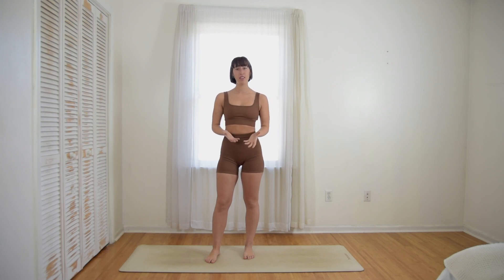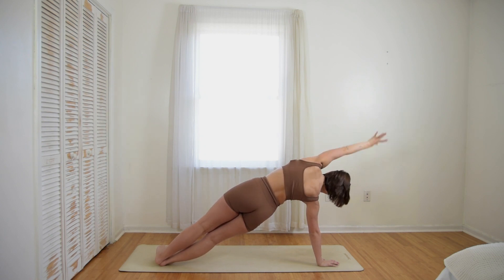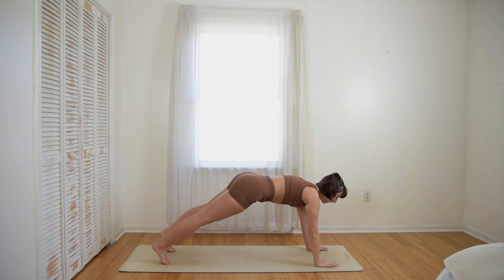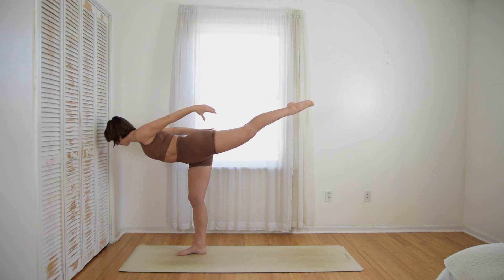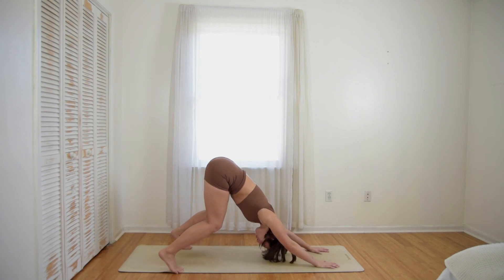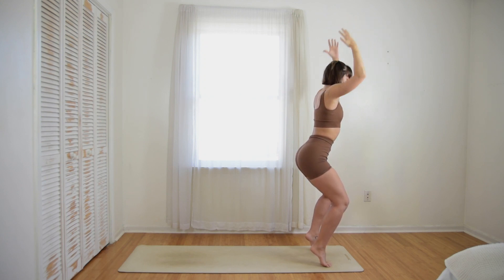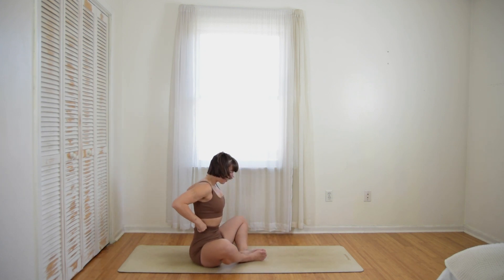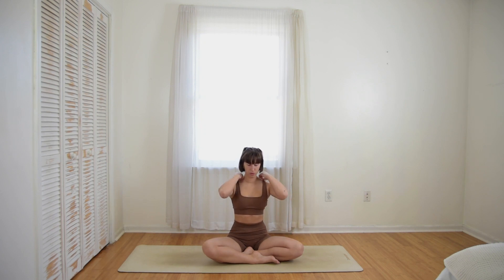45 MIN YOGA FLOW | For Courage & Confidence (LEG WORKOUT)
My classes invite all ages and flexibility levels to play and move their bodies. The instructions I give throughout the class are completely optional, you may want to move in a completely new way that resonates with your body - and I say do it!!
Take care with your movements and modify any pose/motion that you aren’t feeling today.

CLASS DESCRIPTION:
This flow is a leg WORKOUT for sure so be ready to move. Additionally, through moving your body and breath today, we will be building the sense of Courage and Safety. This flow is really beneficial if you are feeling a bit disconnected from yourself or others, if you feel a bit anxious or in need of a confidence boost. Come as you are - modifications are available for everything and of course feel free to embellish all you want per usual!

Facebook community:  Yoga by the Window | Facebook